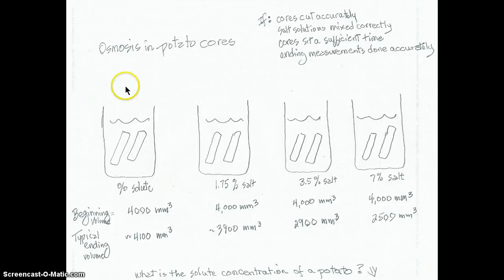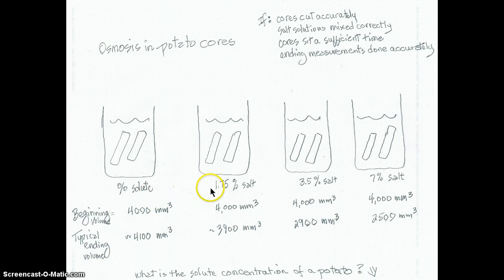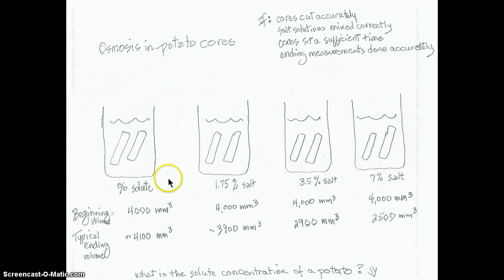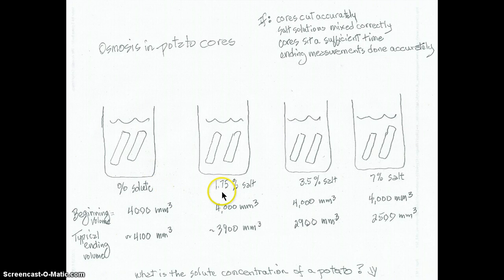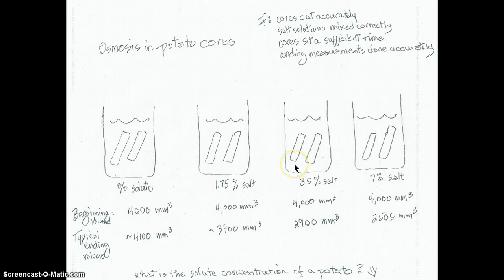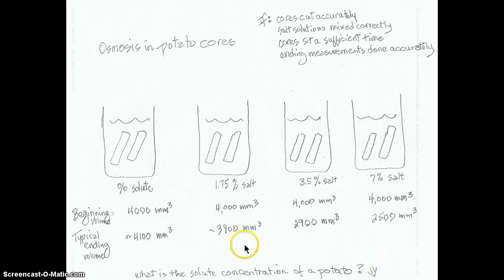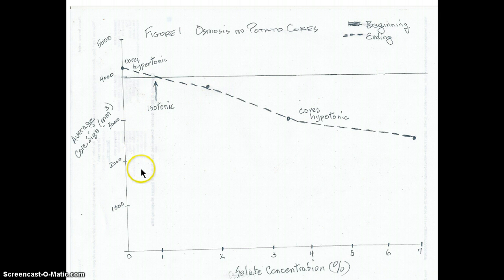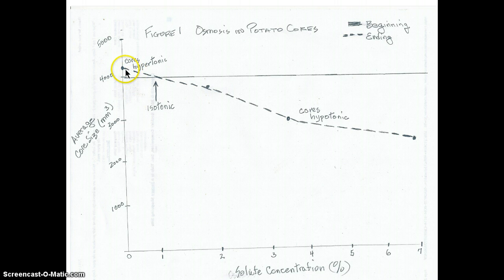Potato core osmosis results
final results and graph of potato core osmosis